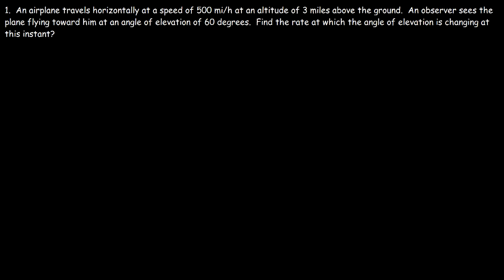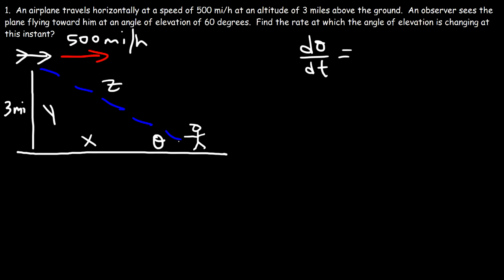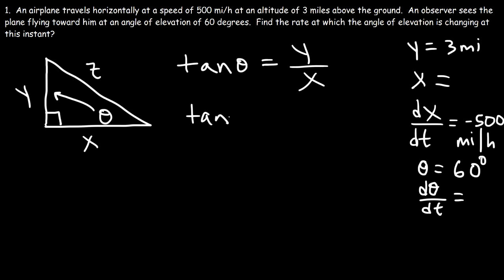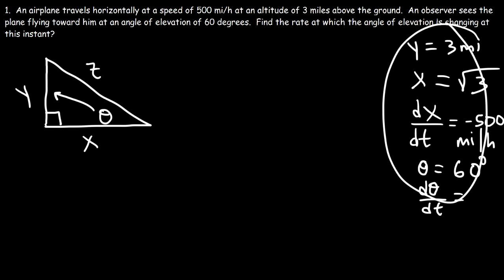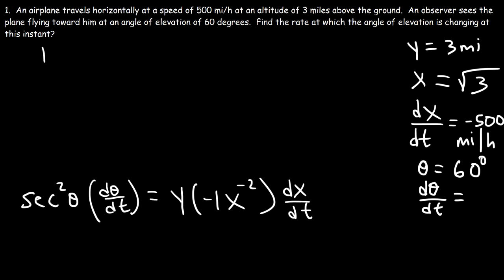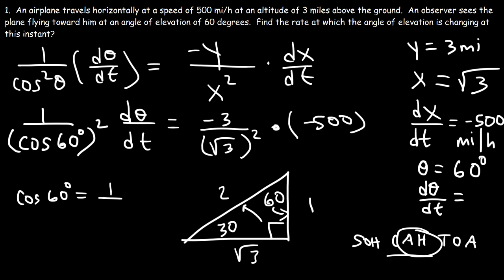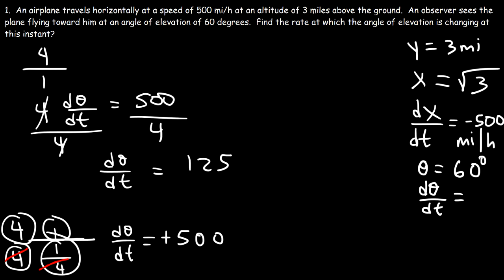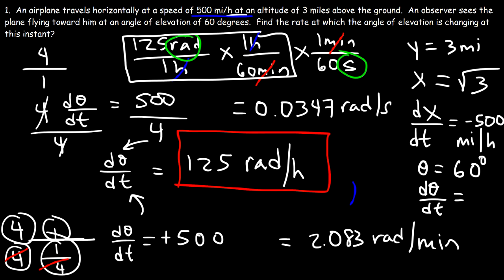Related Rates - Angle of Elevation Problem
This calculus video tutorial on application of derivatives explains how to solve the angle of elevation problem in related rates.